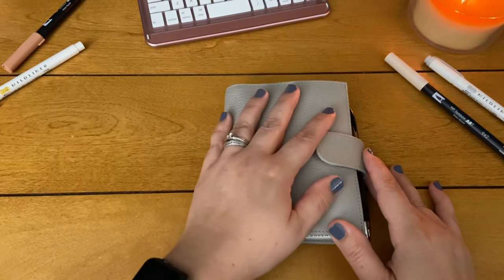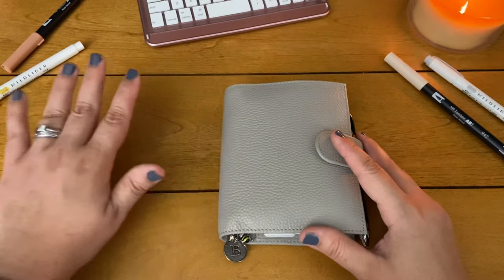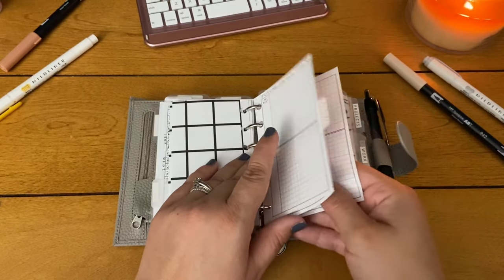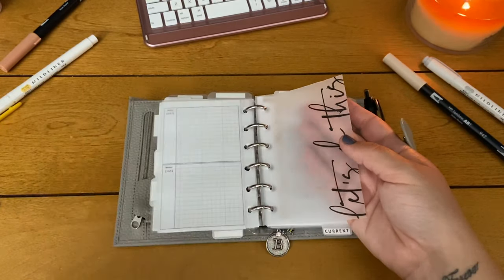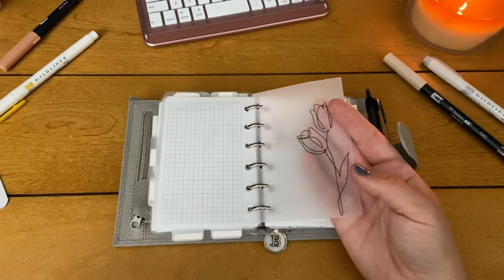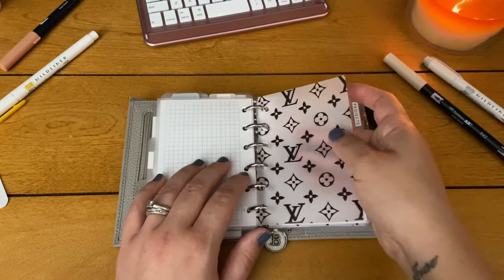Planner Flip Thru | Summer Edition | Moterm Pocket Rings A7 Planner | Plan WIth Bee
Welcome to the BEEhive! Thanks for stopping by to watch my functional, minimalistic planner flip thru for Aug 2020! I have listed & linked products mentioned below & shops where I get things for anyone interested.

Products Mentioned

Moterm A7 Pocket Planner
Filofax Pocket Planner
Mildliner Gray
Tombow Portrait Set
Tombow Grayscale Brush Pen
Uniball Signo Ultra Micro Pens
Date Sticky Dots
Vellum Pack
Laminate Sheets
White Sticky Notes
Post-It Removable Tabs
Sticky Label Sheet

Shops Mentioned

JIdesignsstudio on etsy
Thinkthankay on etsy

Products Shown | Wearing:

Apple Watch Series 3
Apple Watch Band
Apple Watch Cover
Essie Toned Down Nail Polish
iPad Mini 5
iPad Mini Keyboard Case

However, my description might contain affiliate links so if you click them I might get a small commission (at no extra charge to you) which helps my channel out so I can continue to create my free content for you all! Thanks for your support :)